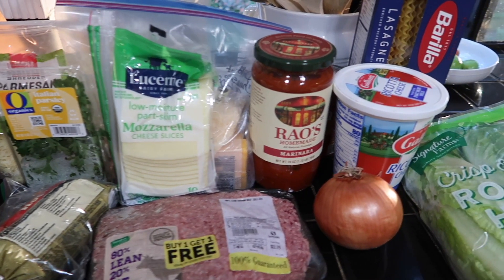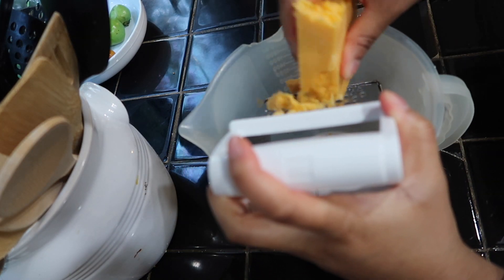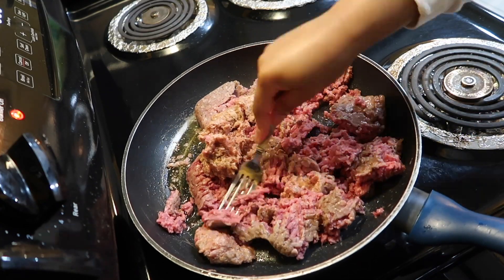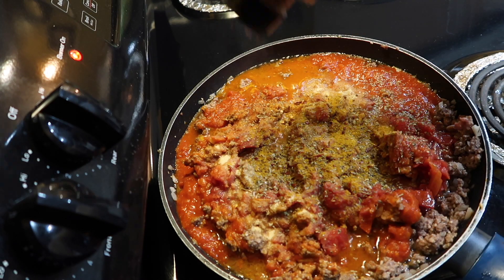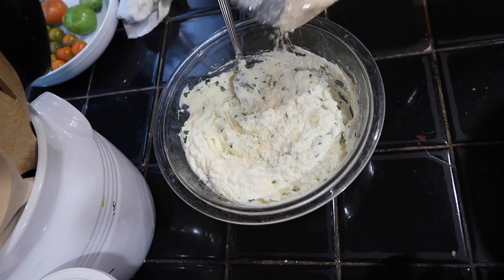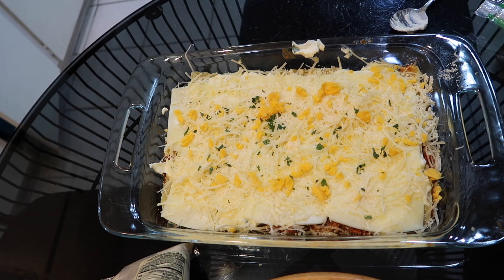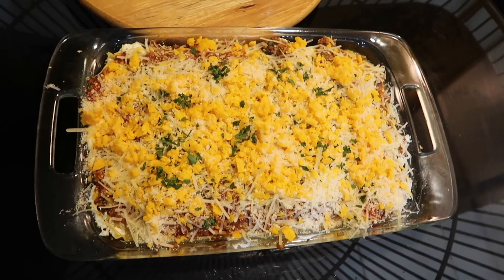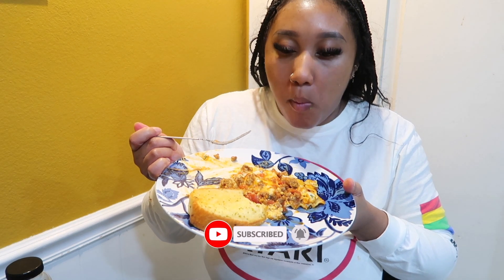COOKING WITH SAKARA👩🏽‍🍳| HOMEMADE OVEN BAKED LASAGNA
⬇️ Follow Me ⬇️
Amazon Store🛍